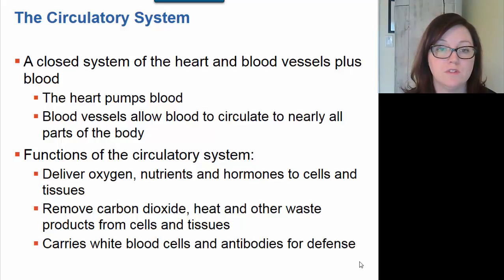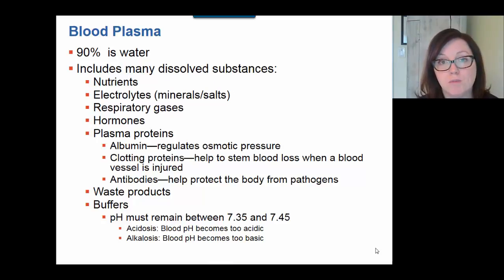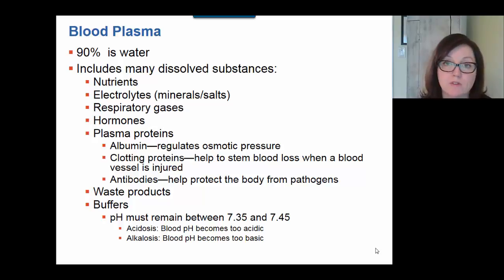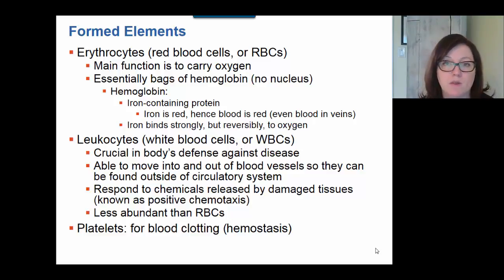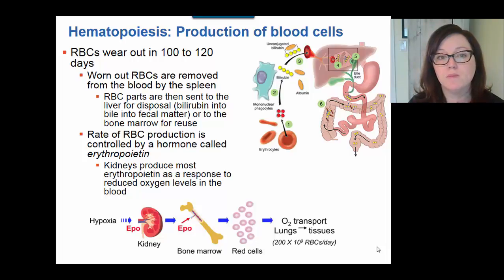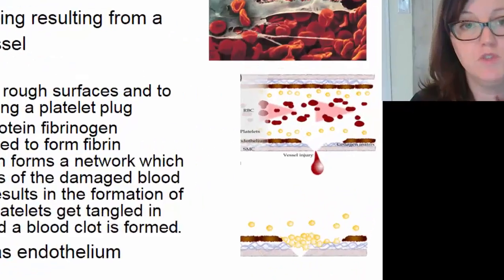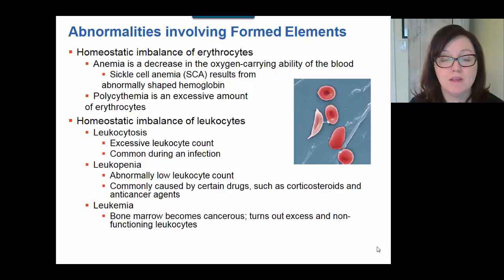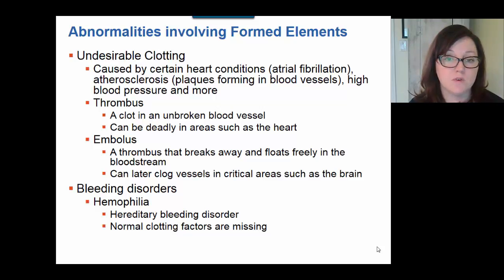BIO160: Circulatory system: Blood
plasma, formed elements, hematopoiesis, hemostasis, disorders